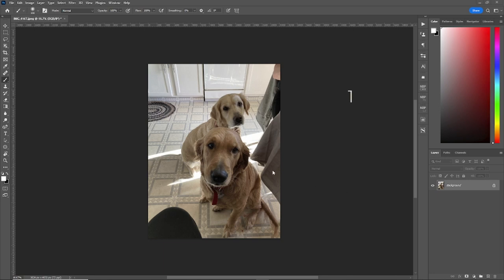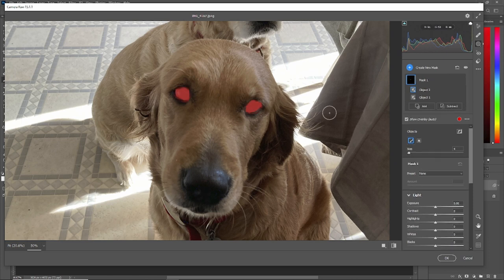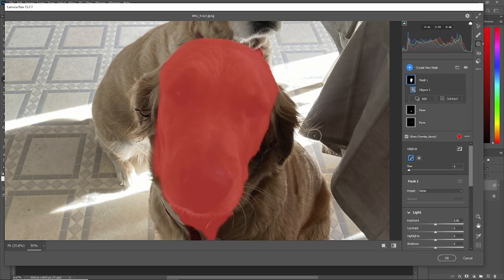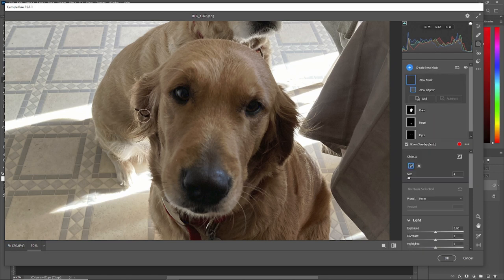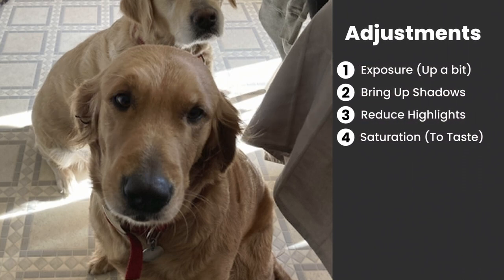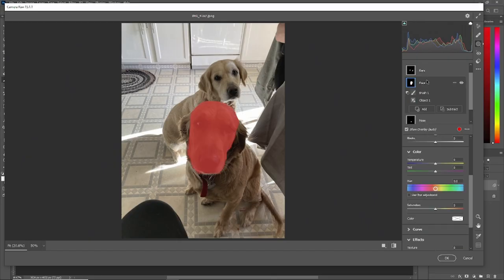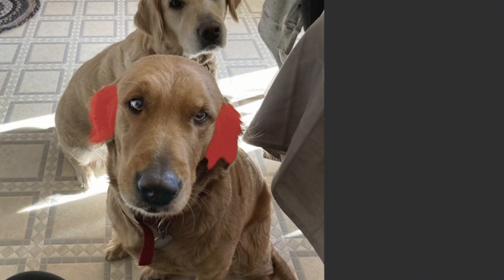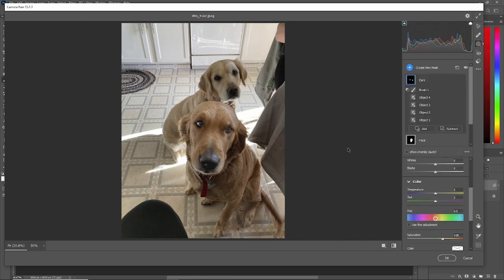Make Your Pet Photos Pop With Photoshop Camera Raw Selections